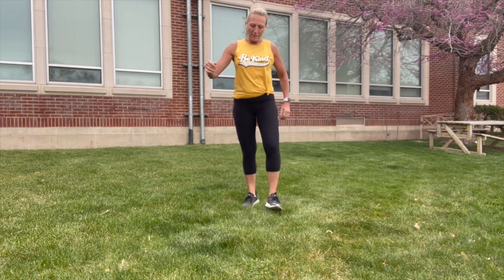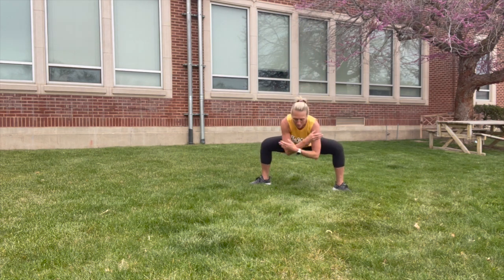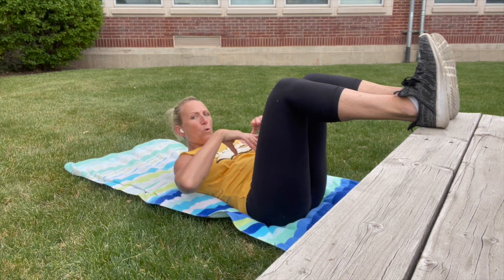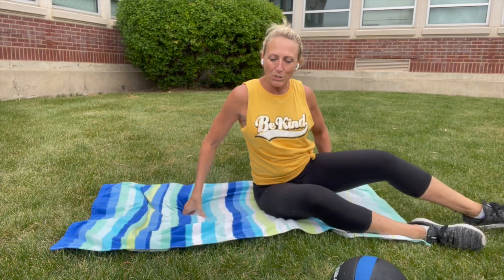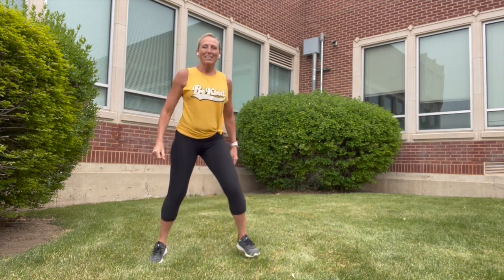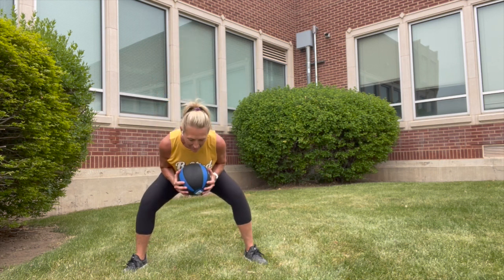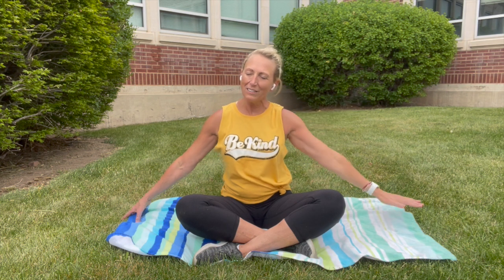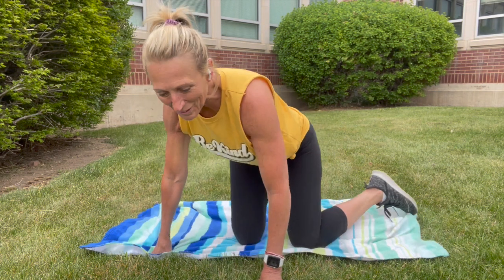Cardio & Core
A 30-minute cardio and core workout. Grab a med ball or 8-ish pound dumbbell and a mat or towel. Let's stand up and sweat it out.